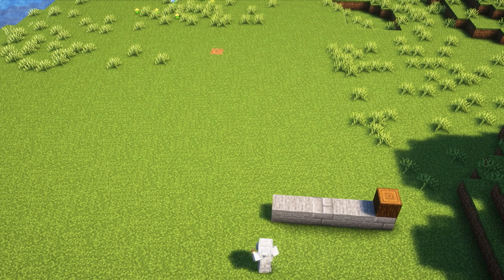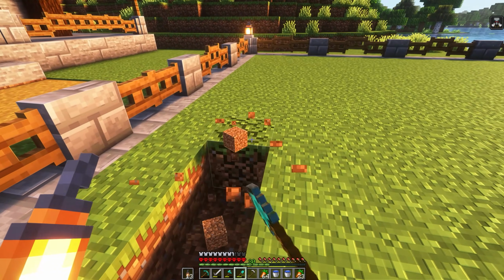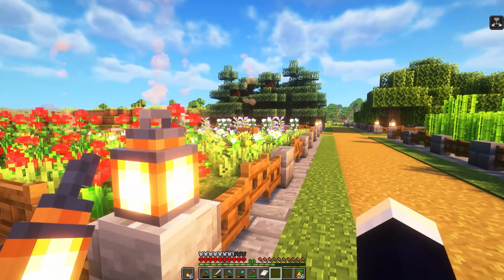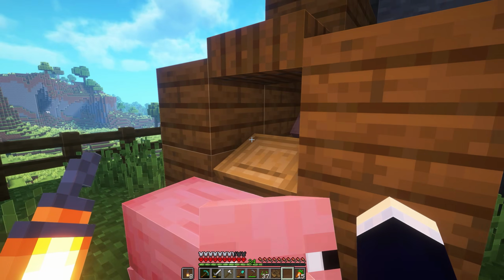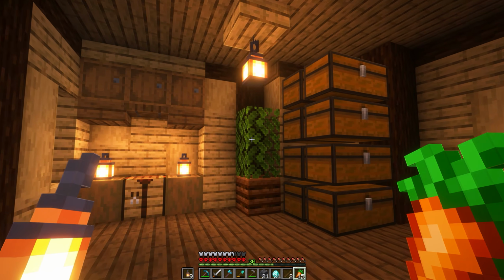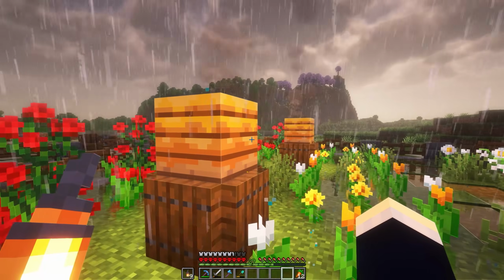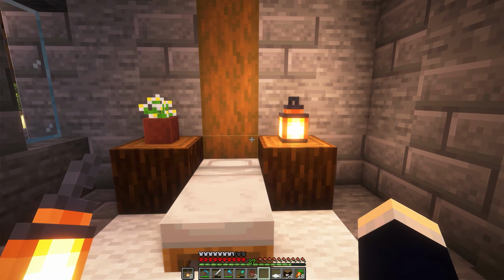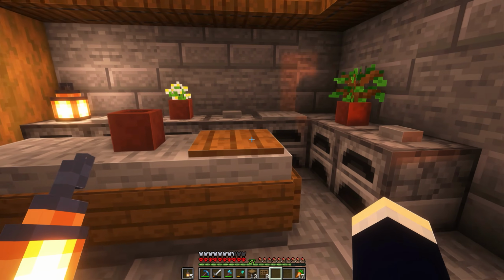I Built 10 REALISTIC Farms in Hardcore Minecraft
A new Minecraft world means new farms, and I thought, why not make them in a realistic layout by following real life reference! So I built a large farmhouse, animal barn and a bunch of realistic farms, along with enchanting a few of my tools!

☀️Want my shaders/settings? Tutorial coming soon!

All music is from Old School Runescape